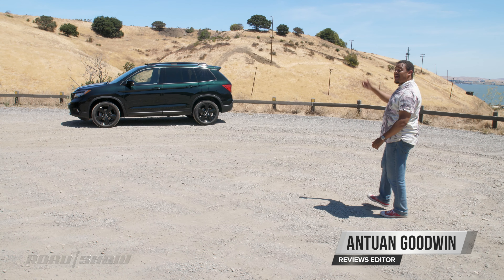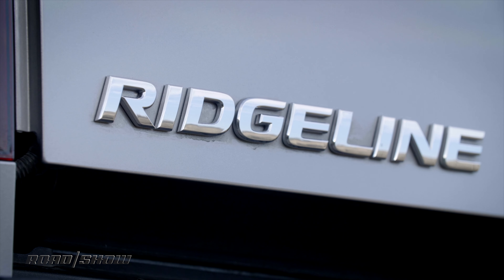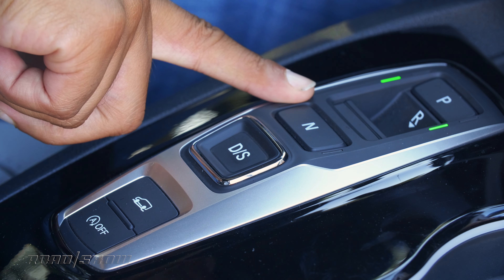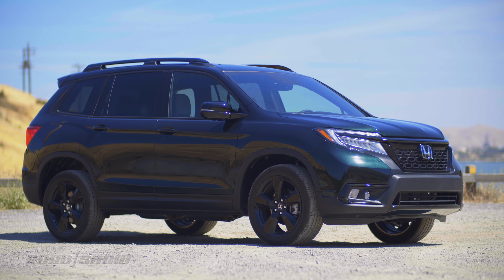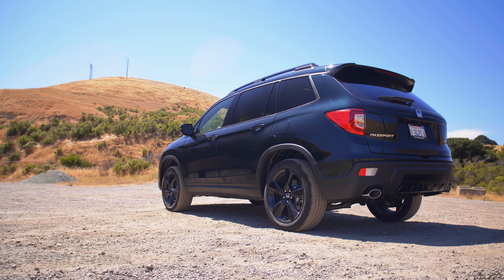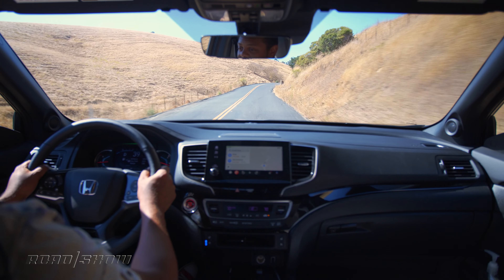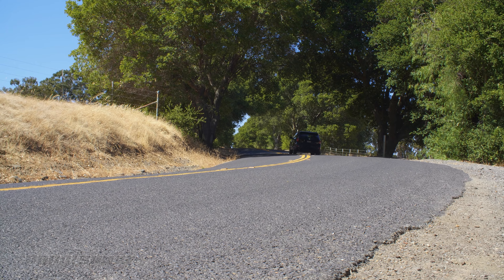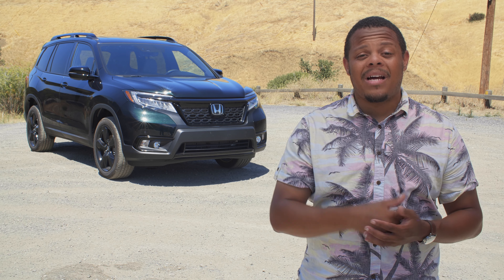2019 Honda Passport Elite joins our long-term fleet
We're going to be spending a lot of time behind the wheel of Honda's midsize five-seater SUV as it joins our long-term fleet. In addition to road trips and adventures, we'll also be using the Passport as our production vehicle on all of our California-based films.

RV19STACK